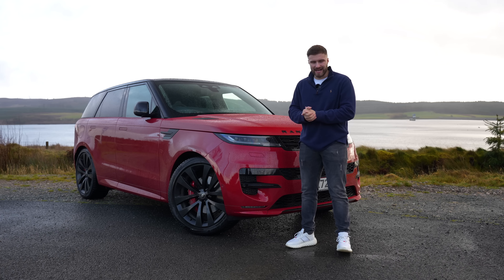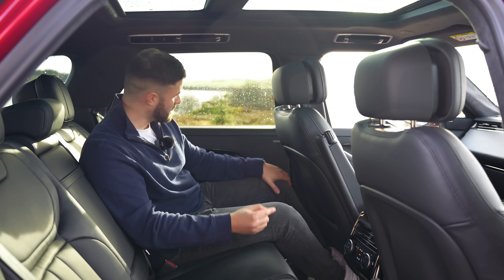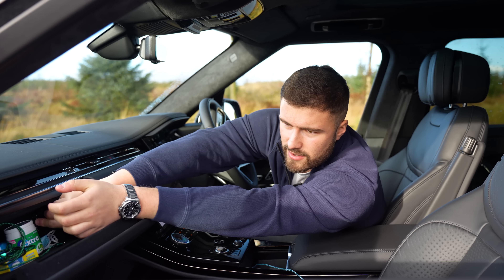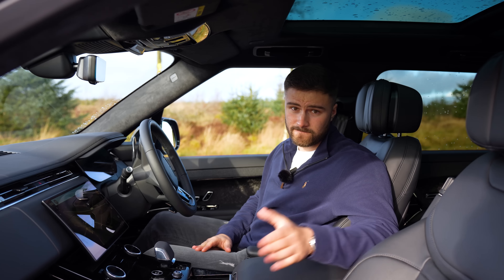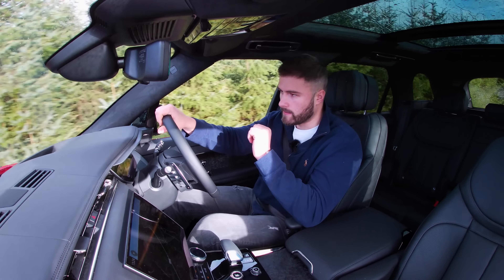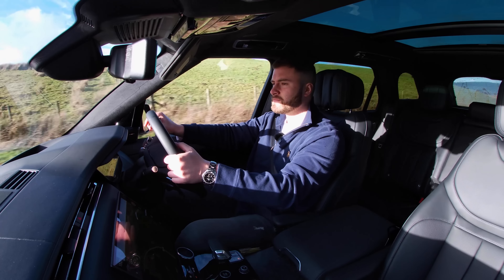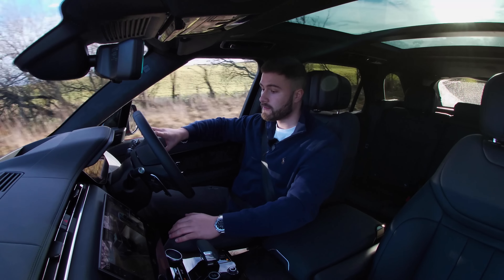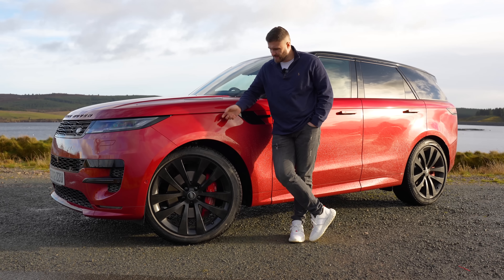Range Rover Sport D350 Review | Driven+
Come with us as we review the all new Range Rover Sport D350 First Edition.